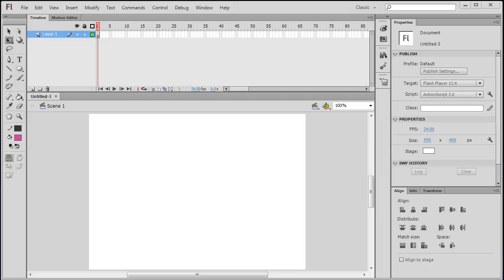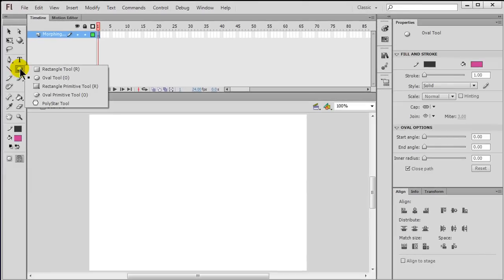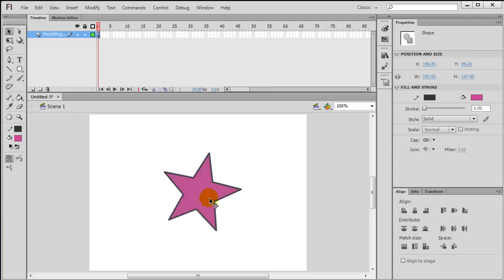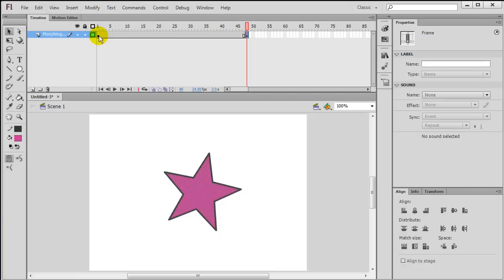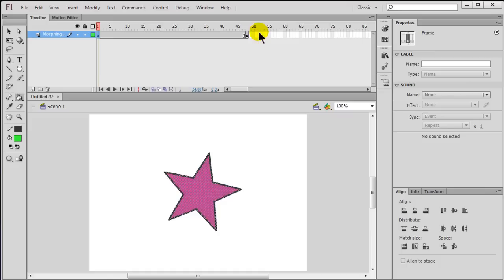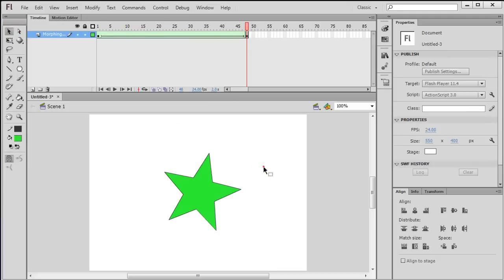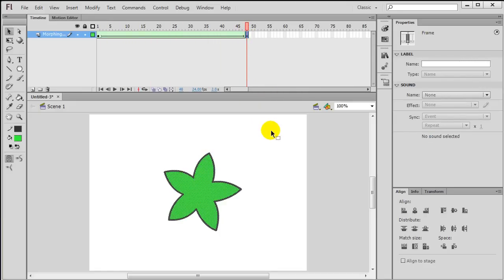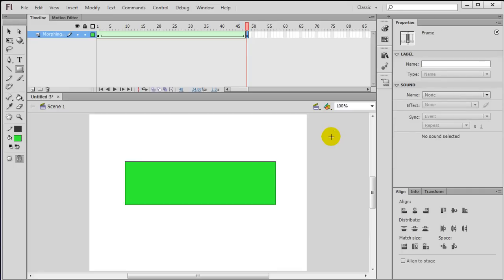Create a Shape Tween in Flash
Use shape tweens to change the color, shape, and/or location of a merge shape.